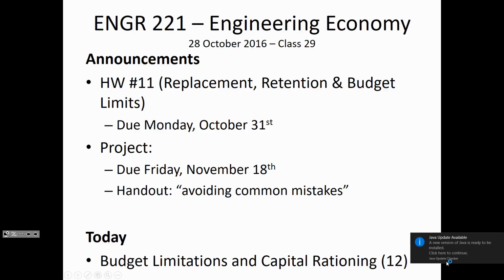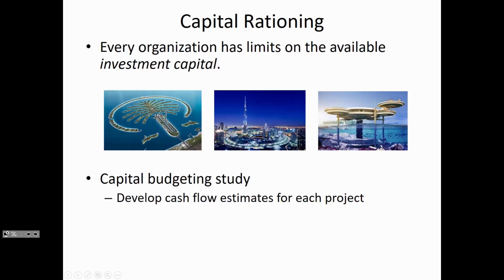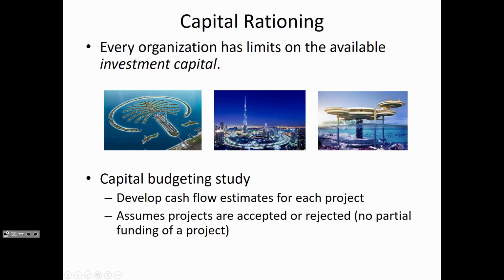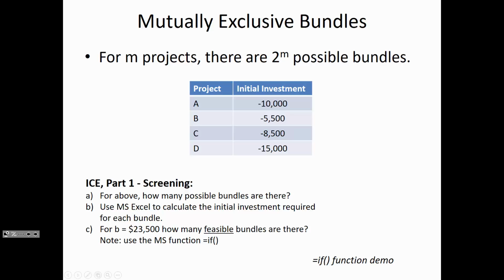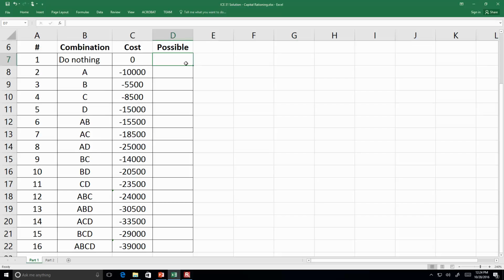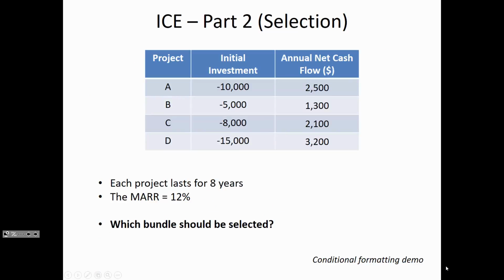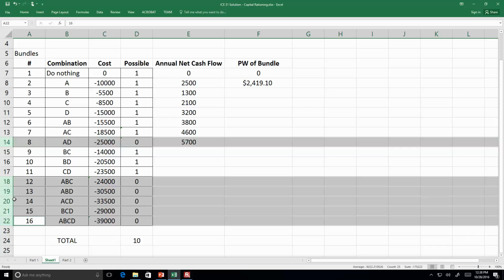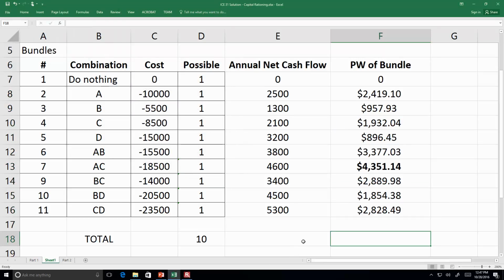ENGR 221 - Class 29 (Budget Limitations and Capital Rationing) 28 Oct 2016